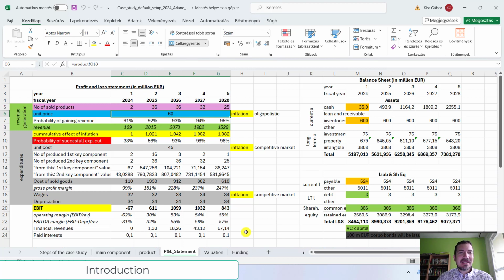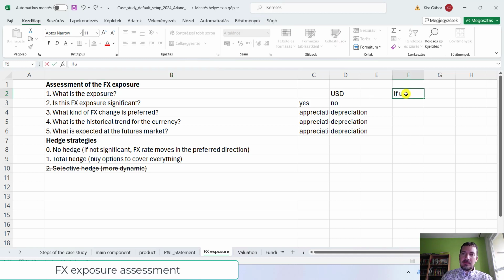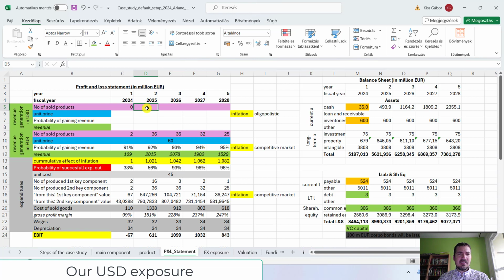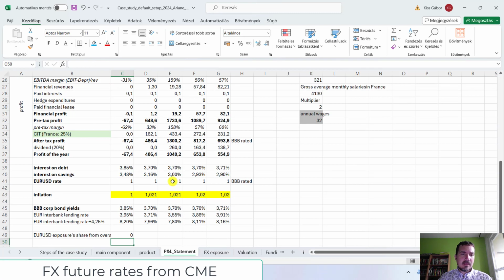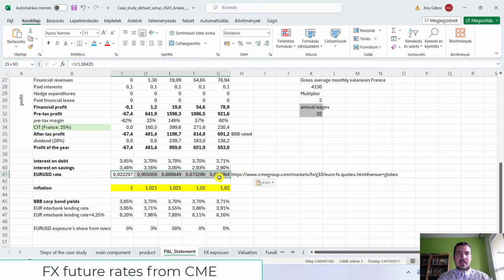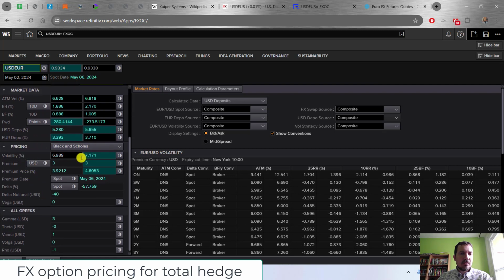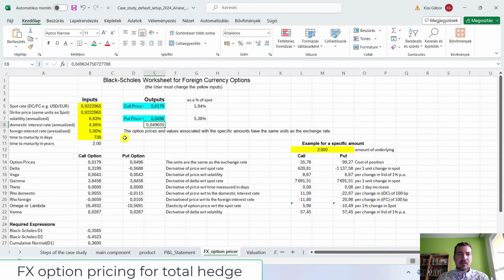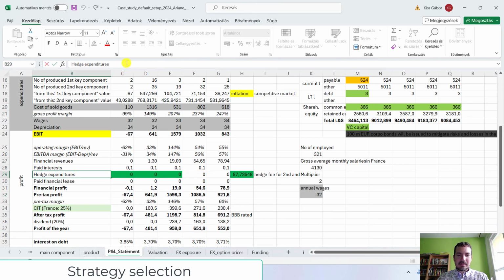Case studies in Finance - VI. FX exposure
Case studies in Finance and Investment seminar, by Dr. Gábor Dávid Kiss, 2024 - "Commercial Orbital Launch Market"
VI. FX exposure
1. FX exposure assessment
2. USD exposure due to Kuiper launches
3. CME’s future FX rates
4. FX option pricing
5. No hedge, total hedge, partial hedge - strategy selection